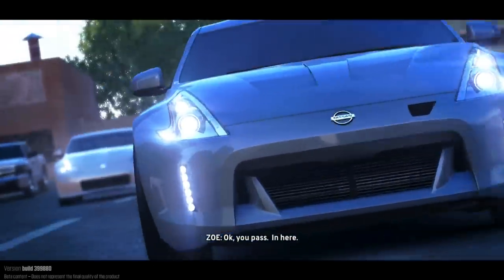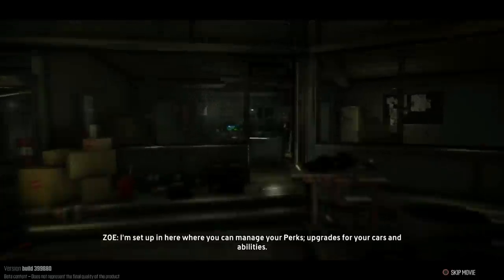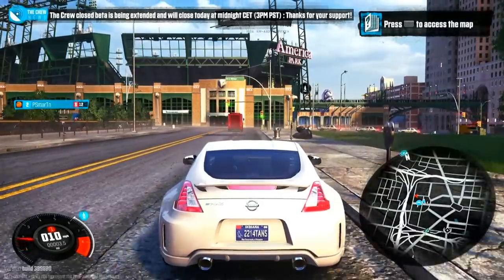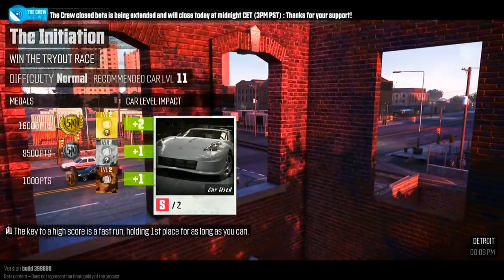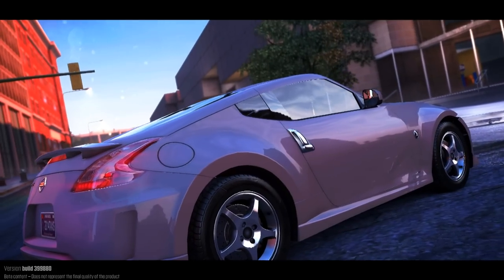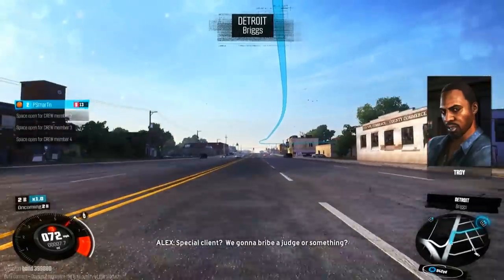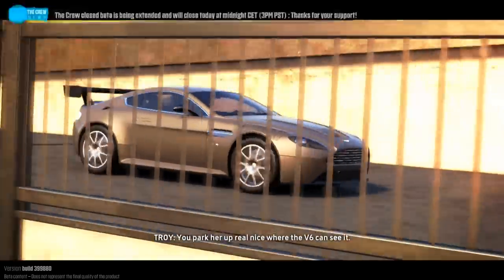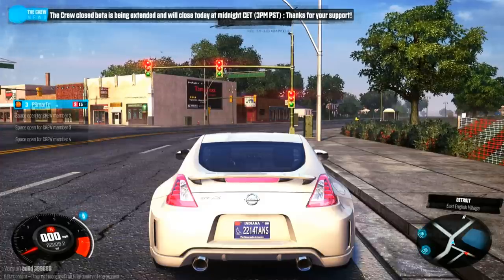The Crew Beta - Part 3 - First Person Driving (Let's Play / Walkthrough / Gameplay)